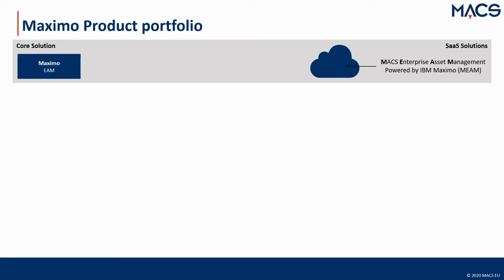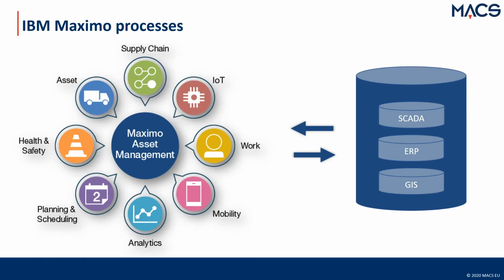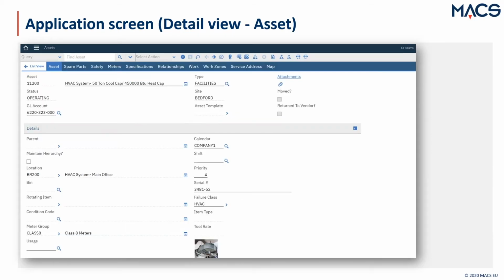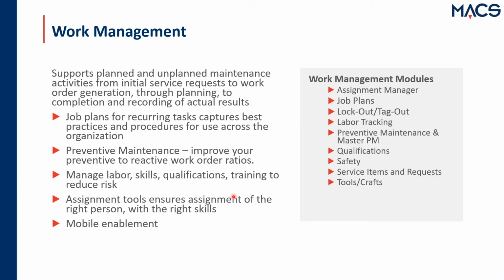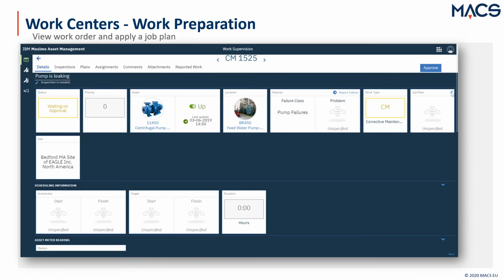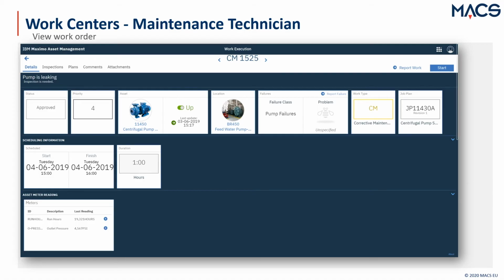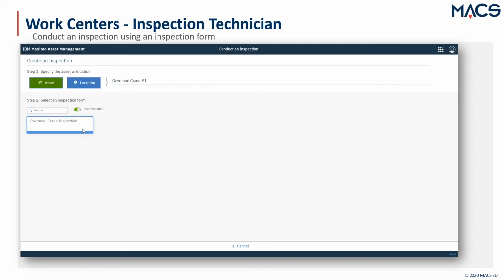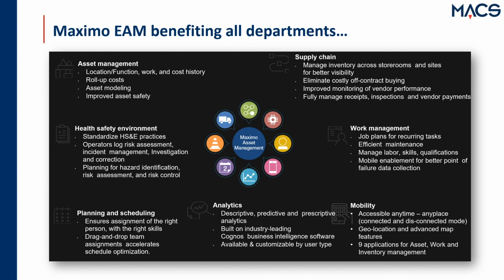An Introduction to IBM Maximo as Maintenance Management System - MACS Webinar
This webinar is ideal for people looking for Enterprise Management System and IBM Maximo.